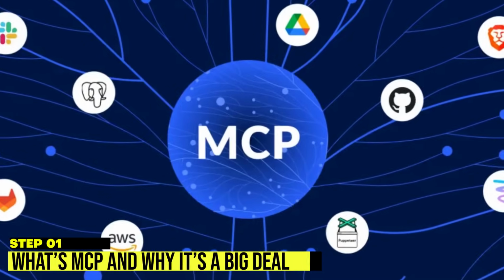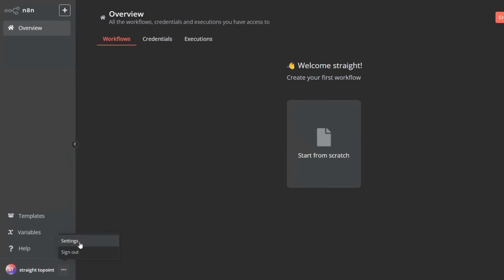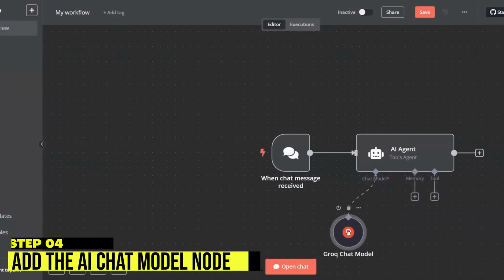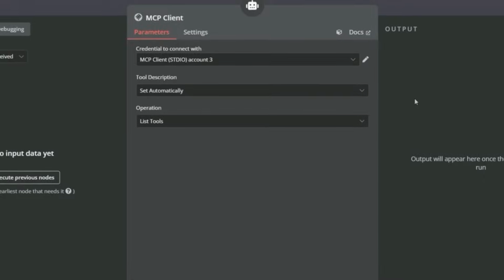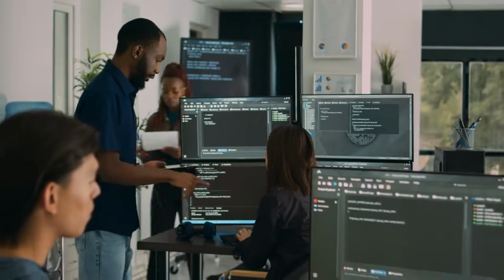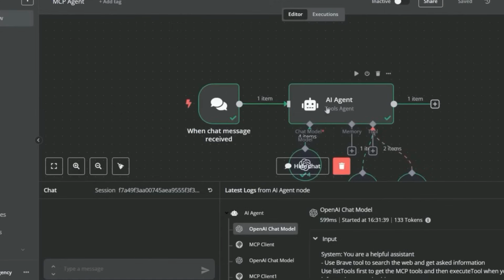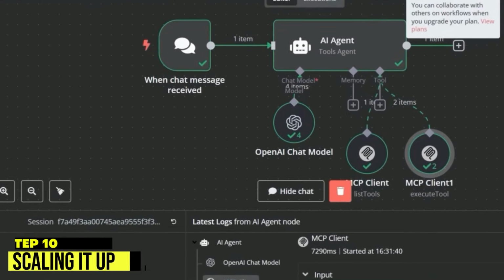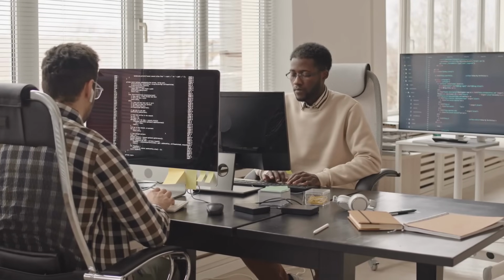n8n with MCP: Your Ultimate Business Automation Hack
In this video, we dive deep into the concept of the n8n MCP (Master Control Program) – a centralized automation framework designed to help you orchestrate complex workflows across multiple tools and platforms.
🔗 You'll learn how to build more than just simple automations with n8n – you'll create a scalable system that brings real efficiency to your business.

✅ What you'll learn:
- What is the n8n MCP and why is it so powerful?
- How to build a modular, reusable automation framework
- Real-world example: Automating customer communication & data processing

💡 Whether you're a freelancer, agency owner, or CTO – if you're looking to automate your operations, this video is for you.